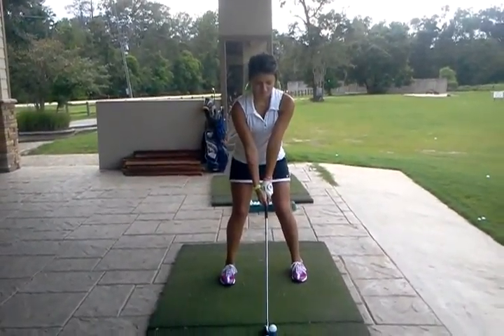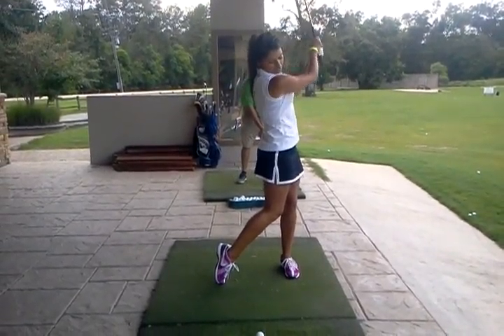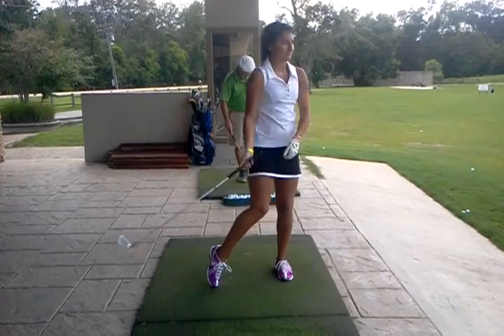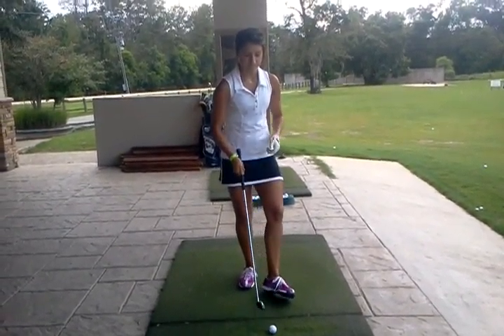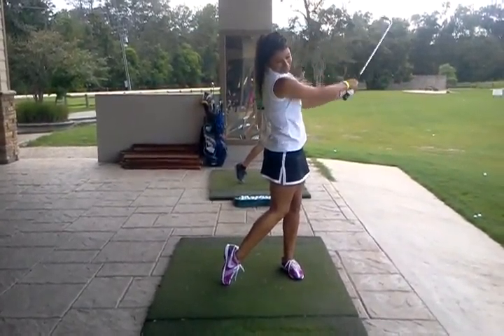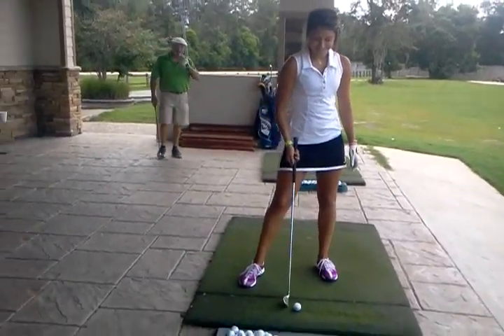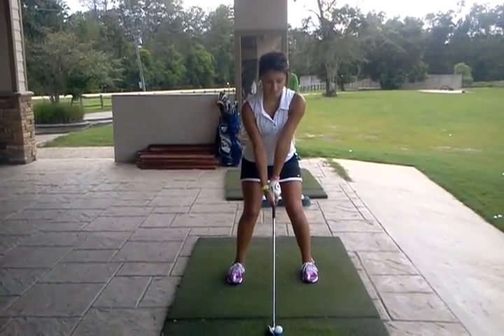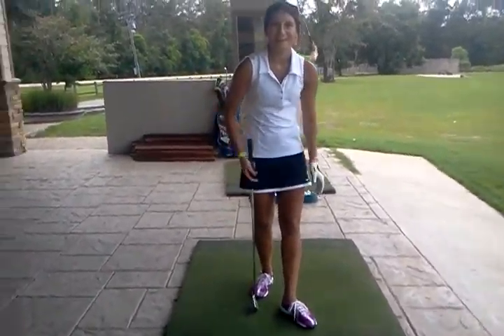Madison r/swing with improvements (7/13/12)